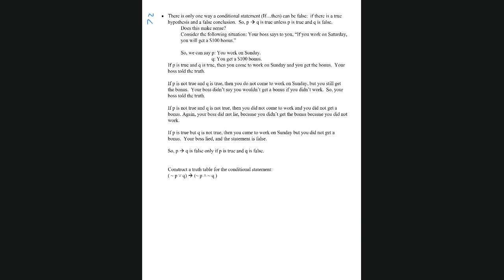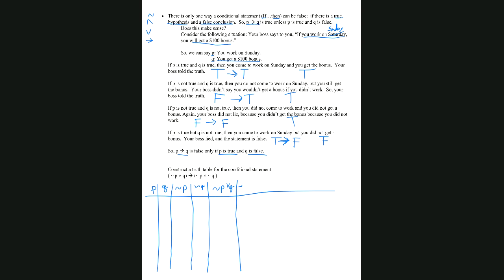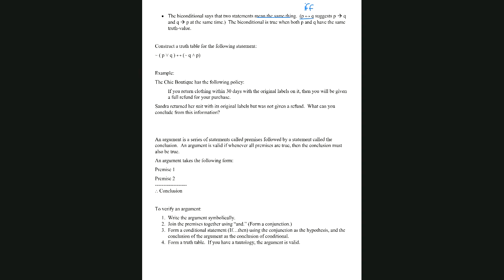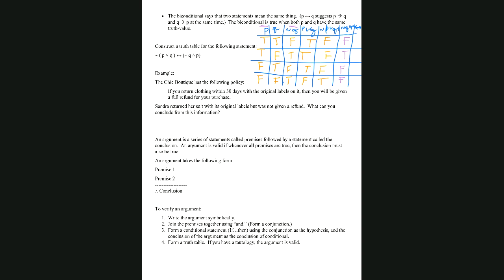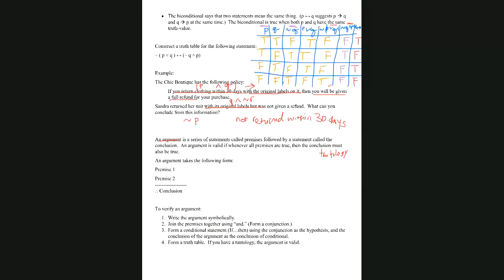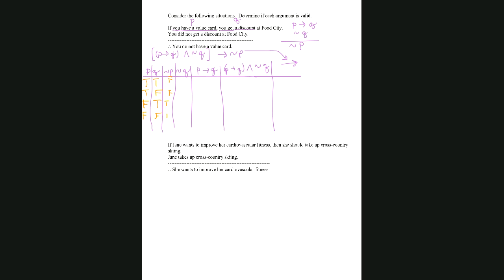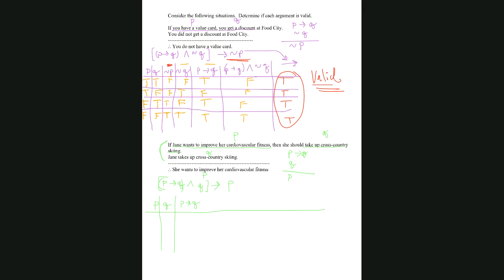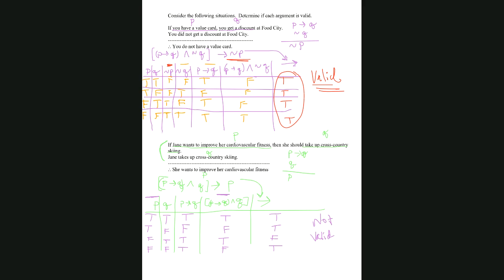collab recording 3